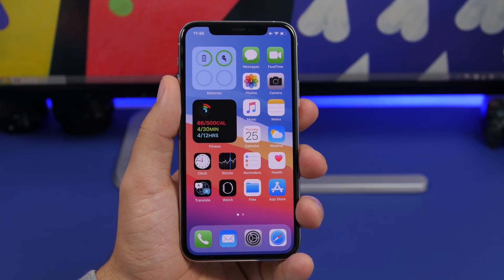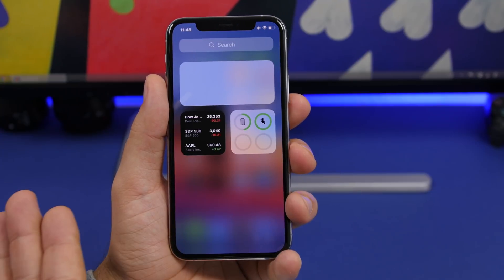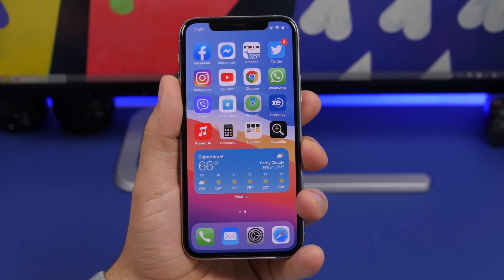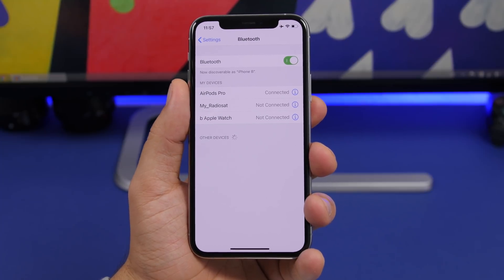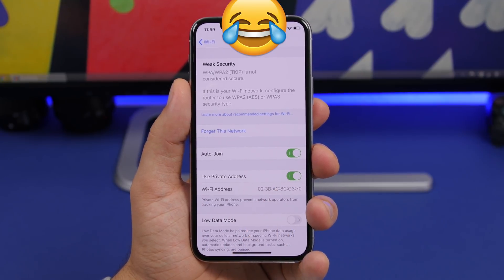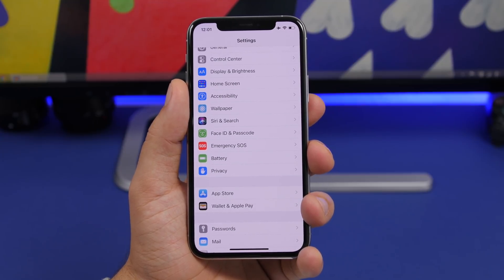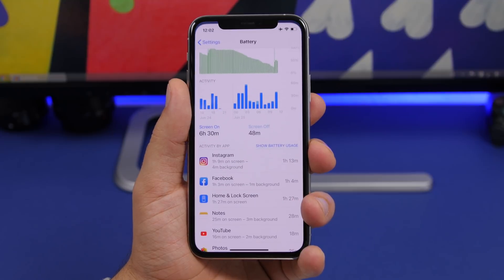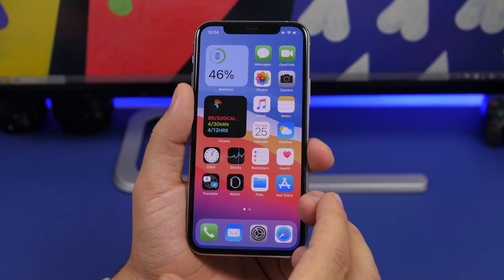iOS 14 Beta Follow Up - Battery Life, Performance, Hidden Features & More !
iOS 14 beta 1 follow up, battery life, performance, hidden features & more. iOS 14 beta has been released this week bringing a ton of new features to iPhone like the home screen widgets & app library.

In this video you can learn more from my experience using iOS 14 beta on my daily device. Everything from performance, battery life, hidden features and more regarding iOS 14 beta 1.